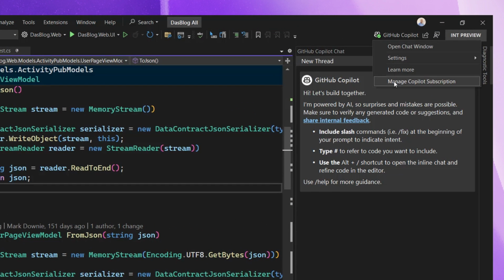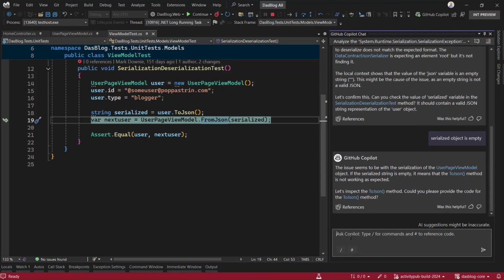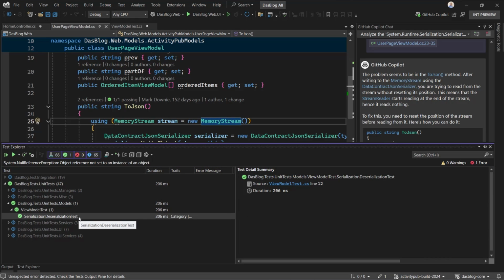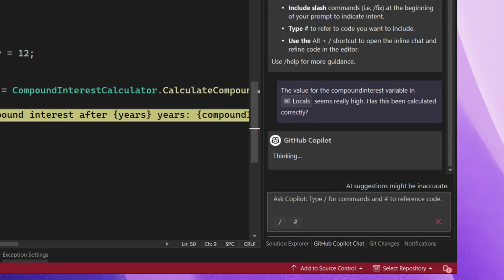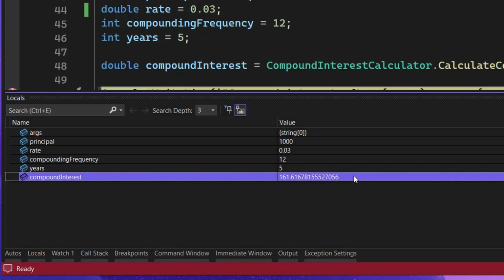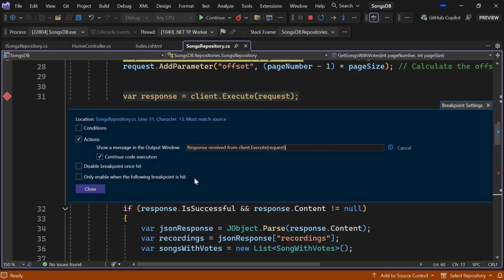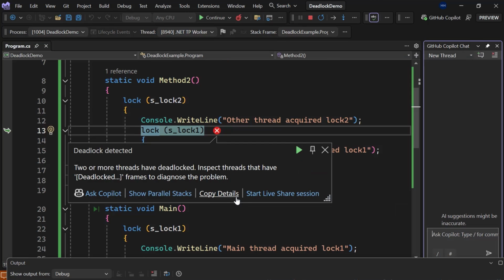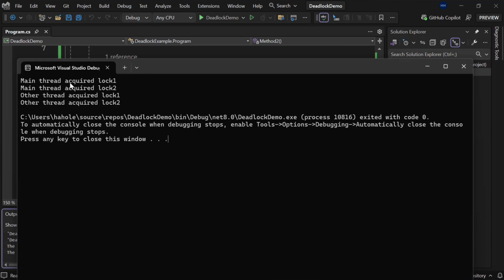GitHub Copilot – Debugging and Diagnostics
We are super charging and debugging scenarios to give you insights when you are diagnosing and analyzing code.
• 0:00: Exception Helper.
• 2:15: Using rubber ducking techniques to articulate the problem in your natural written language.
• 3:44: Get help defining your break point conditions.
• 5:10: Find and remediate deadlocked code.